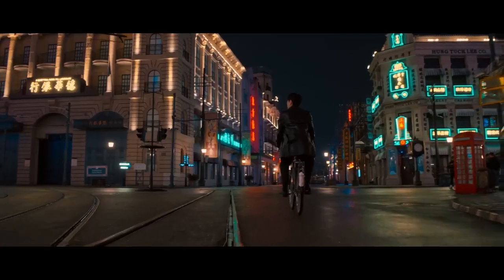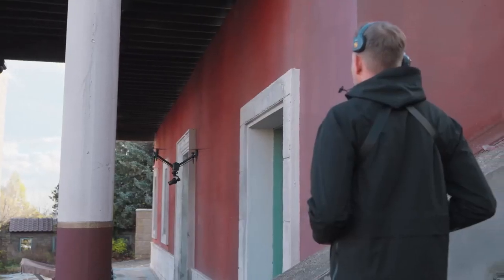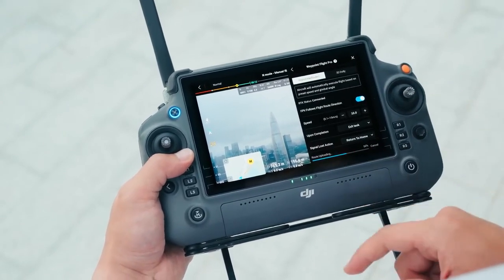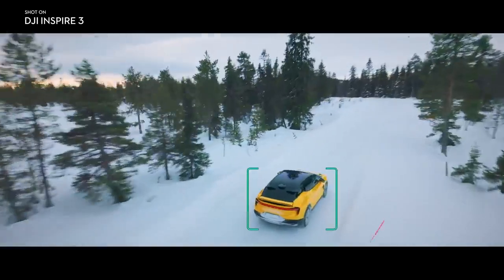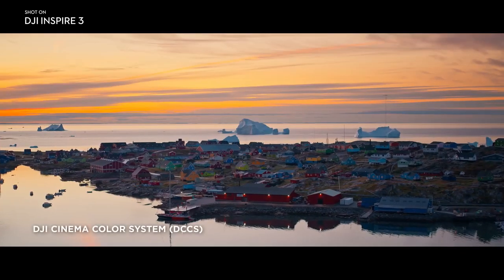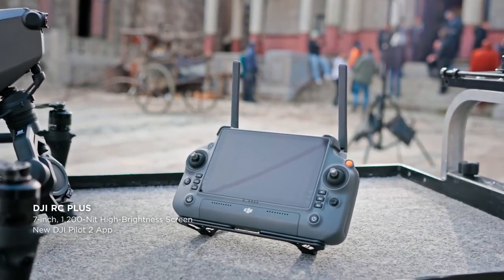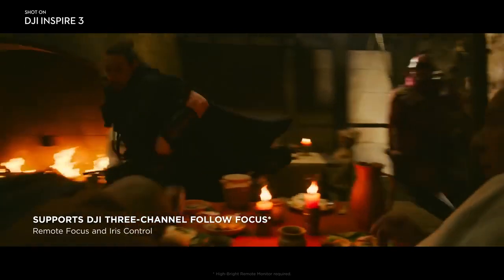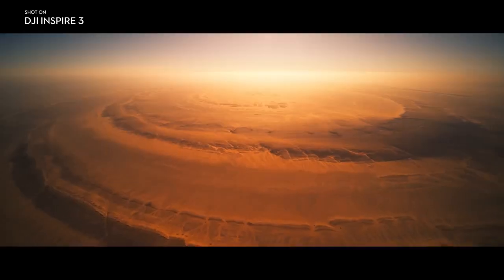Introducing DJI Inspire 3 Redefining Aerial Excellence | Allorzo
Get ready to soar to new heights with the introduction of DJI Inspire 3, a groundbreaking aerial drone that redefines the concept of aerial excellence. Designed for professionals and aerial enthusiasts, the DJI Inspire 3 takes aerial photography and videography to unprecedented levels.

In collaboration with Allorzo, DJI Inspire 3 is equipped with innovative technology and advanced features that set it apart from the competition. Experience the thrill of capturing breathtaking aerial shots and cinematic videos like never before.

With its high-performance capabilities and unparalleled precision, DJI Inspire 3 empowers you to master the art of drone piloting. Elevate your drone game and unleash your creativity as you explore the limitless possibilities of aerial cinematography.

Embark on a journey of aerial exploration and unlock a world of stunning visuals with DJI Inspire 3. The Allorzo partnership brings an added layer of expertise and support, ensuring you have everything you need to succeed in the world of professional aerial photography.

Discover the future of drone technology and redefine what is possible with DJI Inspire 3: Redefining Aerial Excellence. Capture mesmerizing moments from above and elevate your skills to new heights. Get ready to embark on an unforgettable aerial adventure with DJI Inspire 3 and Allorzo by your side.

Welcome to Allorzo, your go-to source for the latest tech products! Our channel features informative and engaging demo videos for the newest mobile phones, laptops, software, games, and home appliances. Whether you're a gamer, a student, or a tech enthusiast, Allorzo has something for you!

🎯Technology
🎯Mobile phones
🎯Laptops
🎯Software
🎯Games
🎯Home appliances
🎯Reviews
🎯Demonstrations
🎯Expert analysis
🎯Informative
🎯Engaging
🎯Latest technology products
🎯Informed decisions